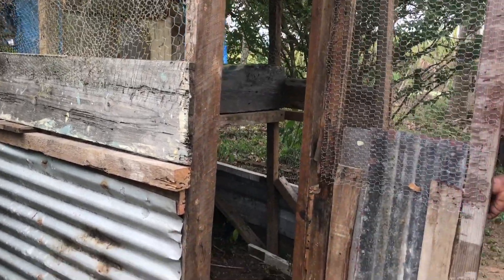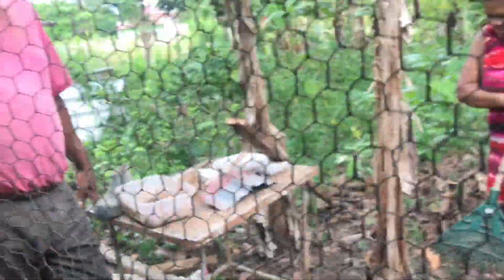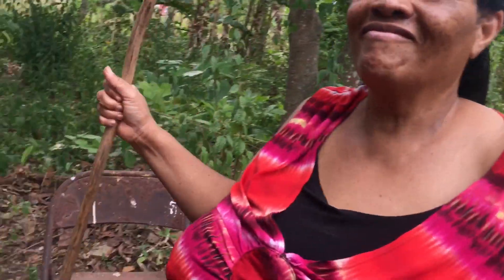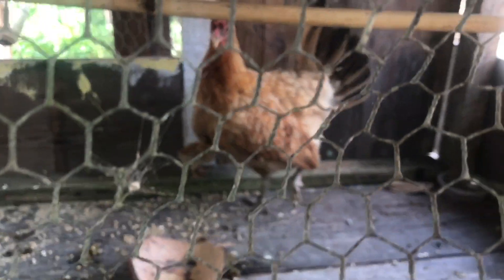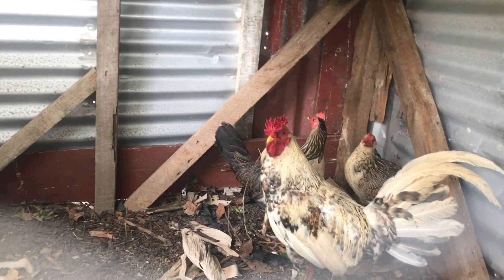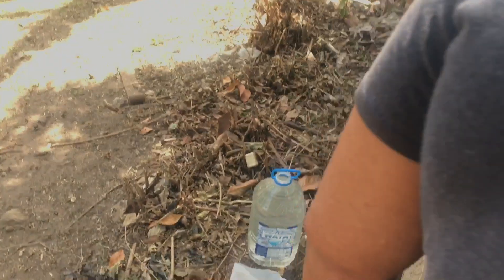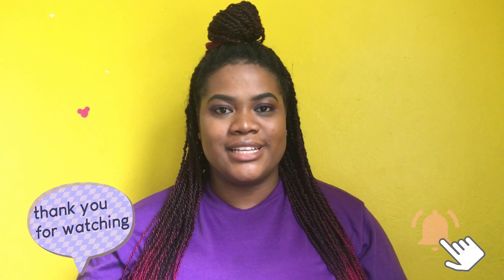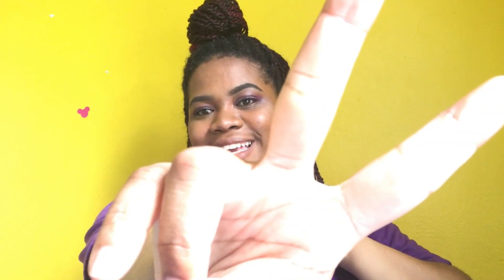Anxiety and Corona || How I cope with anxiety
Hey Shakay squad.
Back with another video for you guys.